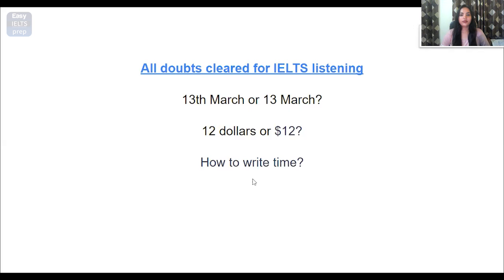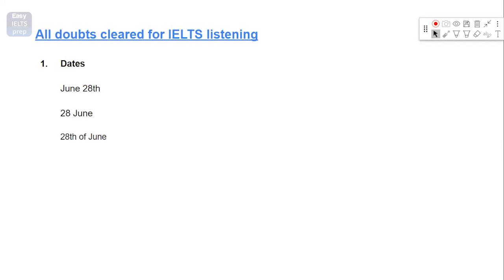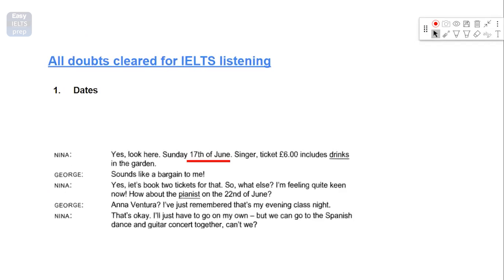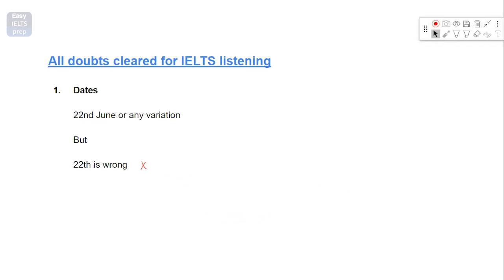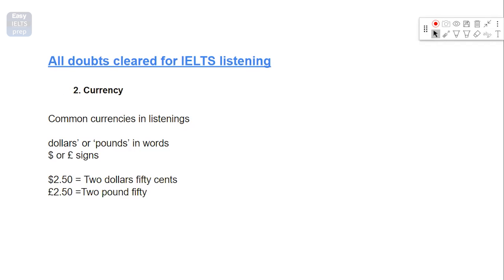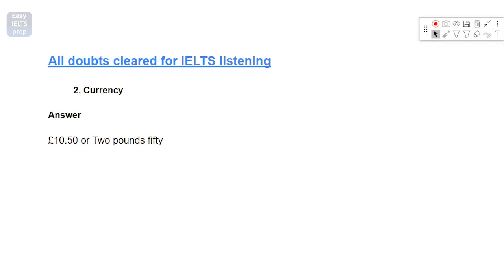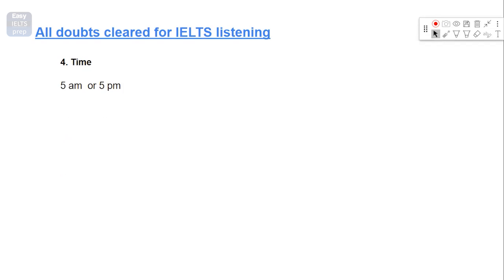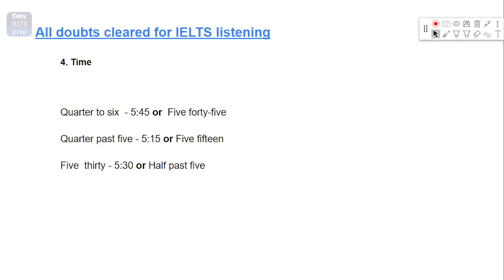How to write dates times in IELTS listening | 2022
Is it confusing to you to write the dates, time, or any numbers in IELTS Listening? This video will clear all your doubts.

Video Highlights

How should we write dates in IELTS listening?
How can I get 8.5 in IELTS listening?
How can I get 7.5 in IELTS listening?
How do I write my IELTS listening number?
Are abbreviations allowed in IELTS?